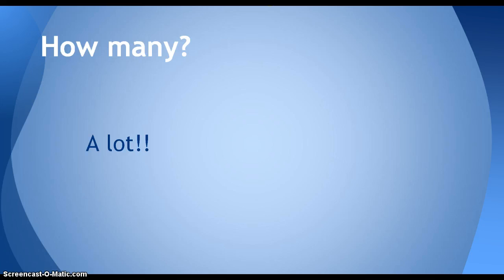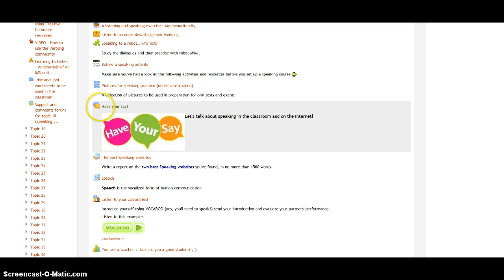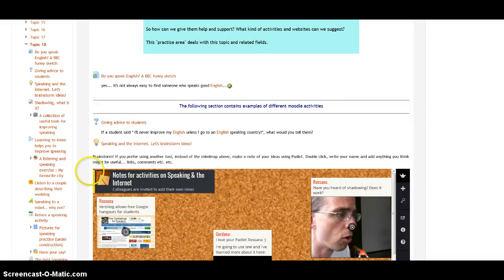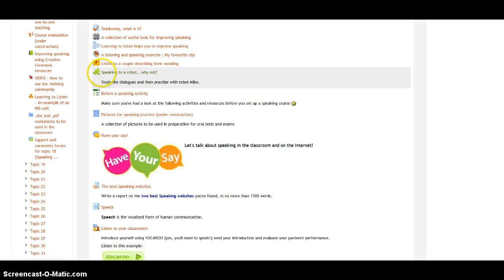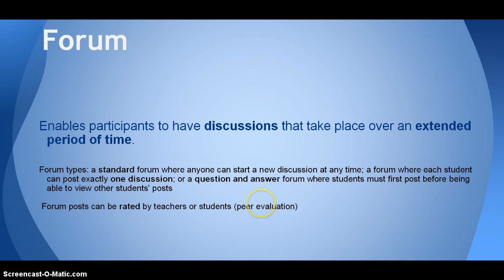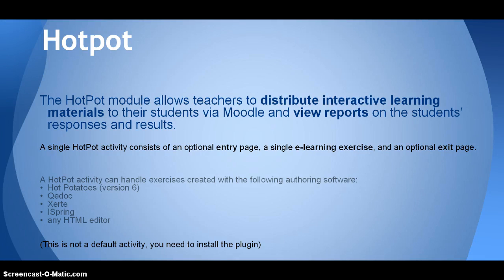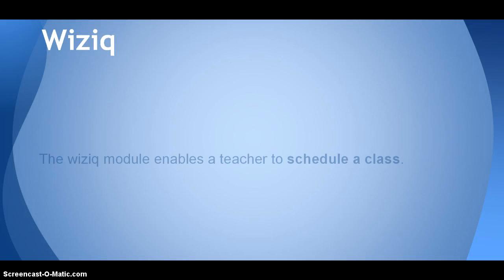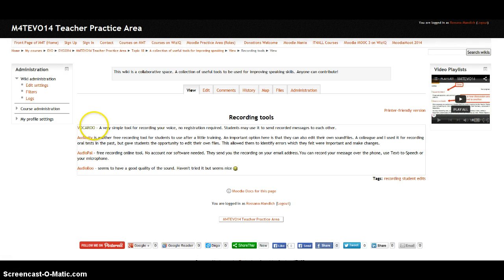M4TEVO week 3 Moodle Activities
A description of the available Moodle Activities. This tutorial was week 3 assignment for the M4TEVO course